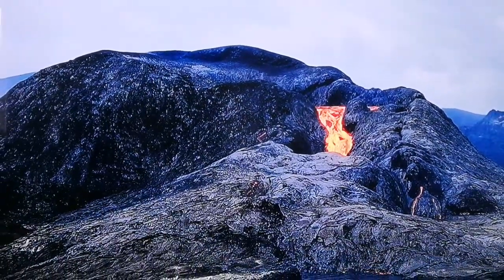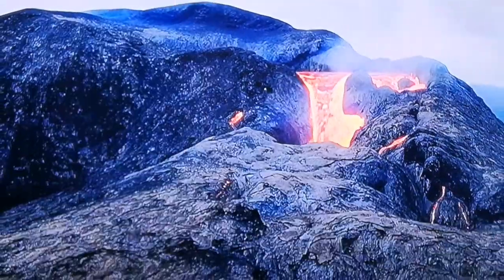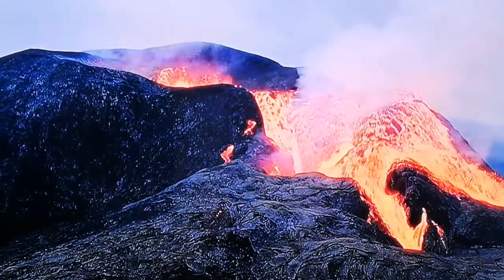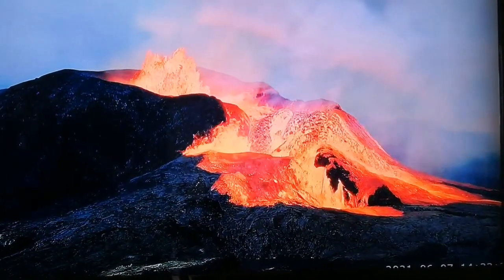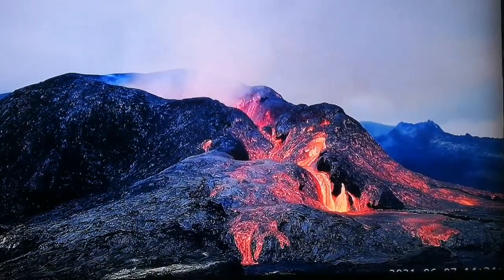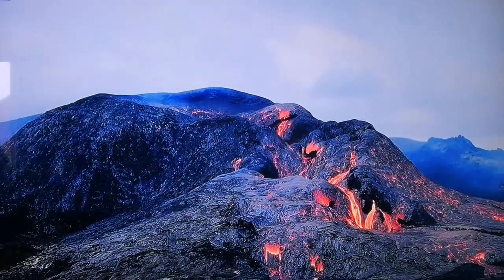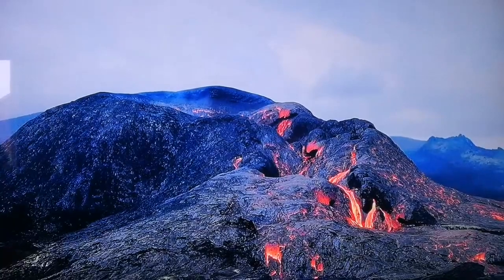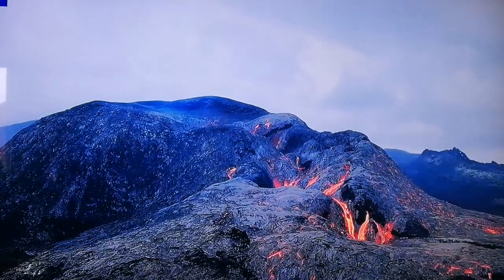Water Rich Magma Erupts In Iceland Fagradalsfjall Volcano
URGENT : Volcano Opening New Channels for Lava Flow.

7th June : Volcano Wall Breaking Apart.

6the June 2021 : World Internet In Danger by Iceland Volcano.

5 June 2021: The Western Wall or Second Wall is now flooded.